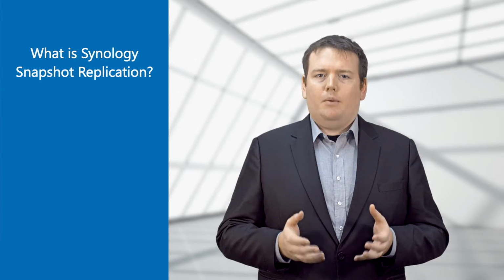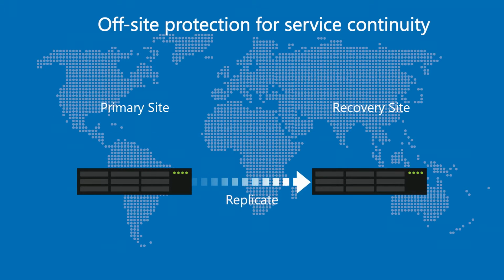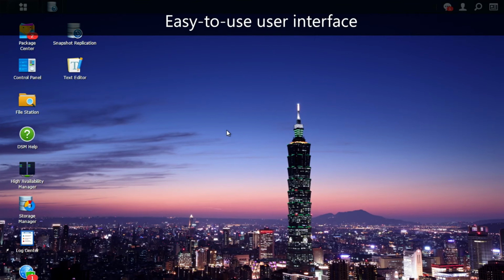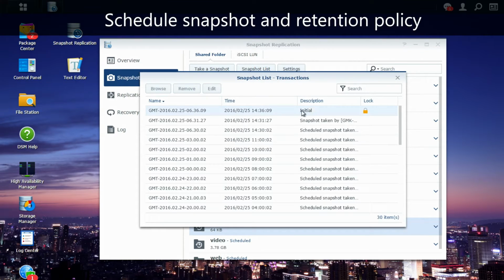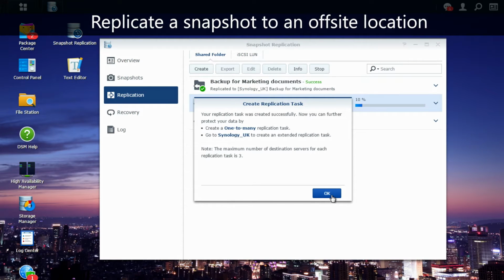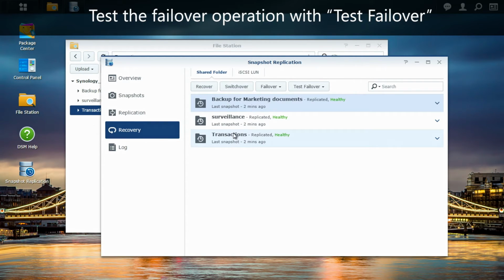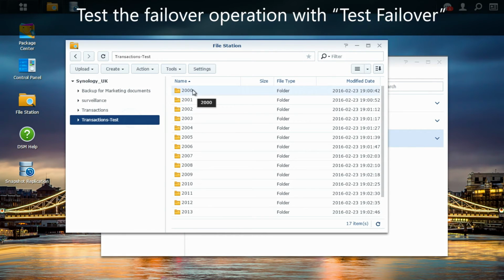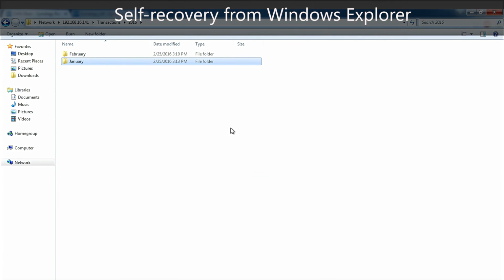Synology - Snapshot Replication